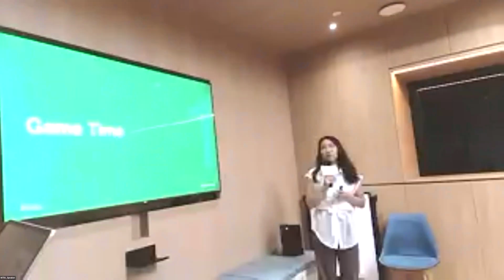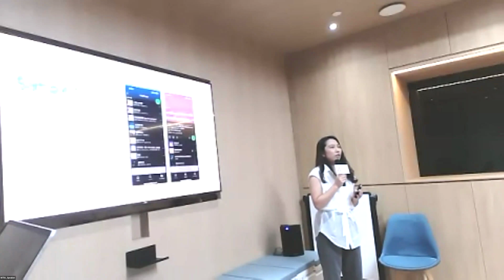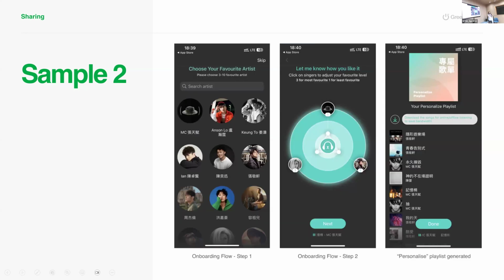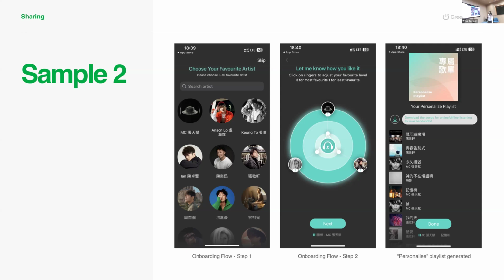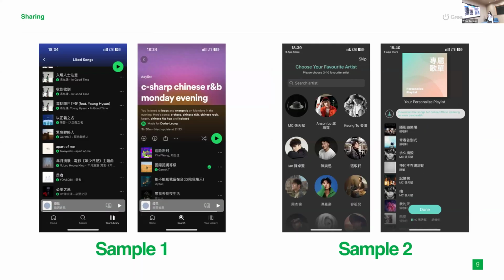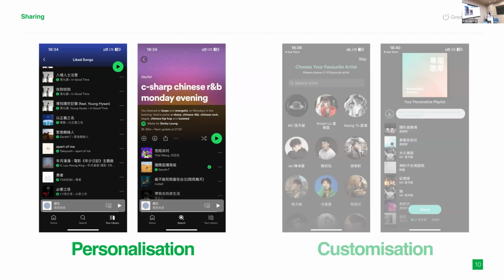Asia Smart App Workshop: Emerging Trends in Smart App UI/UX Design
Speaker:
Ms Dorby Leung, Senior UI/UX Designed, GreenTomato
Mr Marco Ho, Founder and Digital Strategist, DxLab Limited

Moderator:
Mr Luke Chu, Chairman, Hong Kong Internet and Ecommerce Association